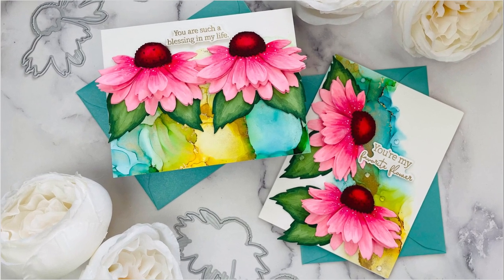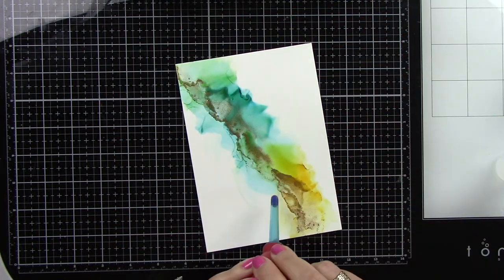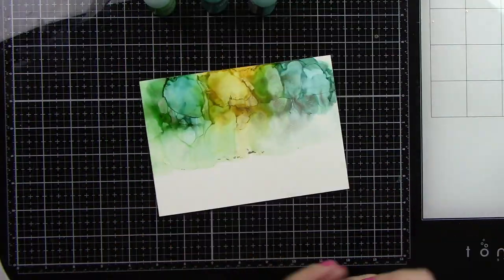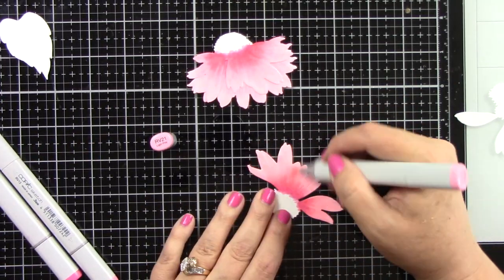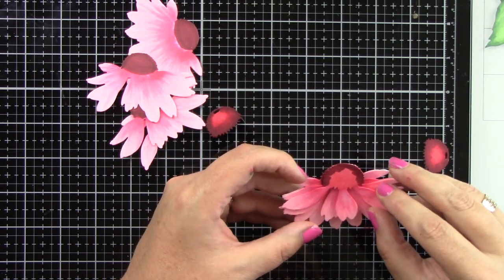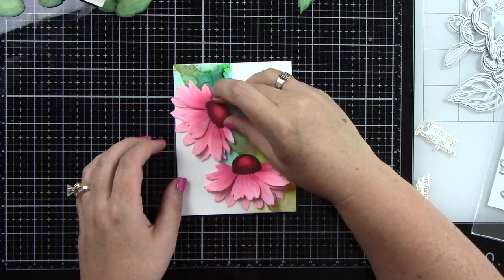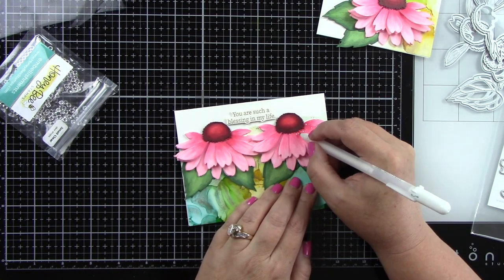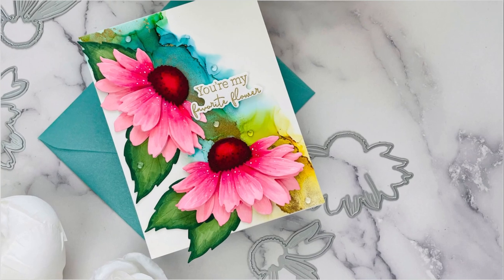Alcohol Inked Backgrounds With Coneflower Die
Hey guys, I have two beautiful cards using the Coneflower Die and Alcohol Inked backgrounds. I hope you enjoy!
Hugs,
Joy Baldwin

• My Favorite Flower | 4x4 Stamp Set – Honey Bee Stamps

• Tim Holtz | Alcohol Ink White Yupo Paper | 10pkg 5x7" – Honey Bee Stamps

• Tim Holtz Alcohol Ink | Sunshine Yellow – Honey Bee Stamps

• WOW! Embossing Powder | Metallic Gold Rich – Honey Bee Stamps

HoneyBeeStamps.com